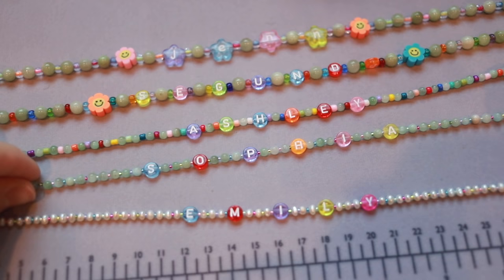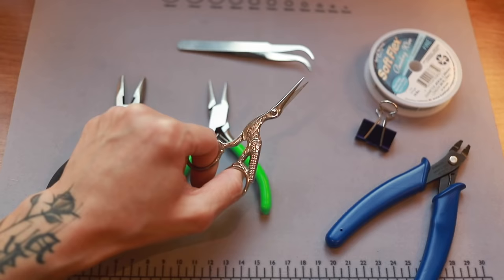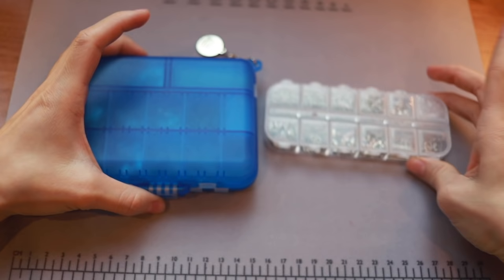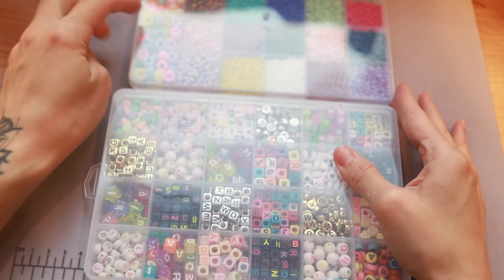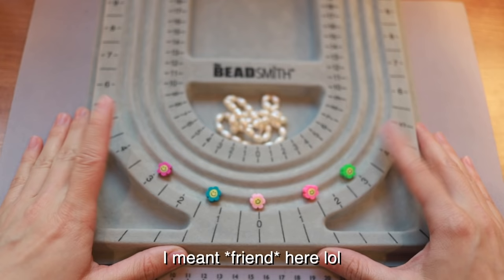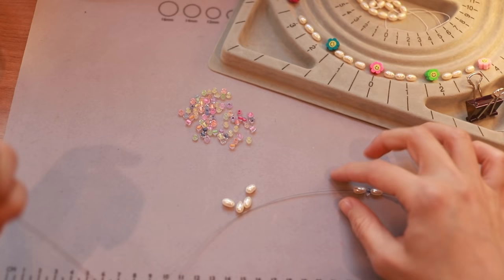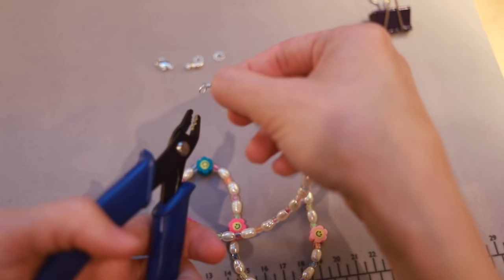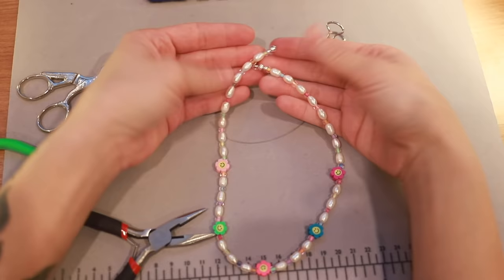DIY Rice Pearl Necklace | Tools, Hardware, & BEADS!! | soothingsista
🦞 TOOLS 🦞

Jewelry Making Kit (the small container of hardware came with this kit)

The Beadsmith Needle Nose Pliers

Bead Crimp Tool

Crane Design Sewing Scissors

🦞 HARDWARE 🦞

SoftFlex Wire, Fine

Lobster CLASP

Jump Rings

Soldered Rings

Crimp Beads

Crimp Bead Covers

🦞 BEADS 🦞

Glass Seed Beads

Mixed Acrylic Alphabet Beads (similar item)

6mm Jade Beads

4mm Jade Beads

3-3.5mm Irregular Fresh Water Pearls

5.7mm Rice Shape Fresh Water Pearl

Polymer Smiley Flower Beads

Resin Charms